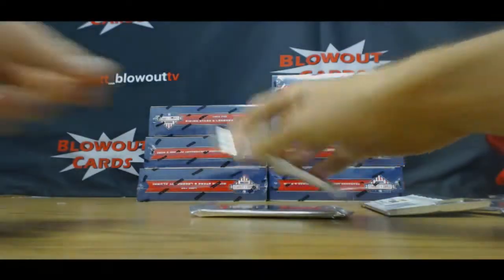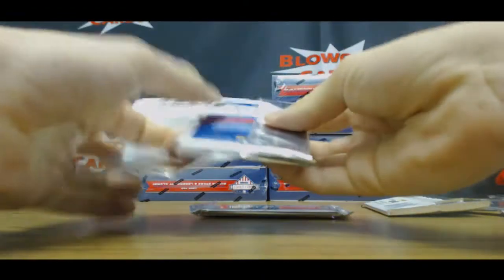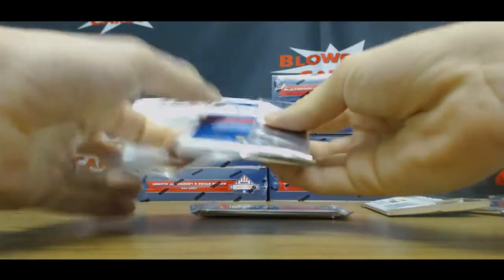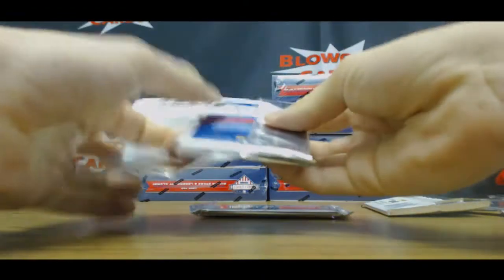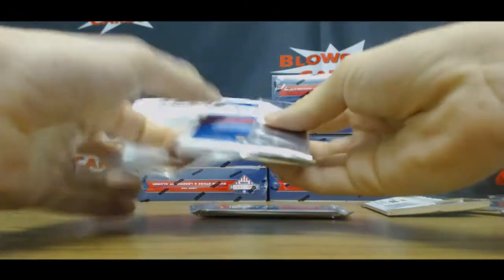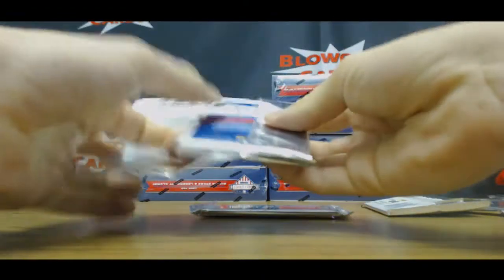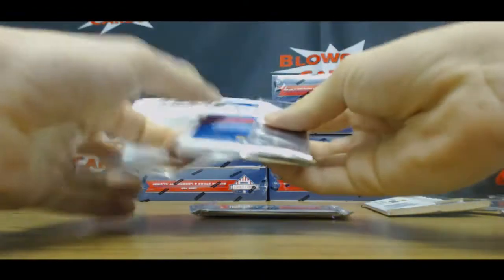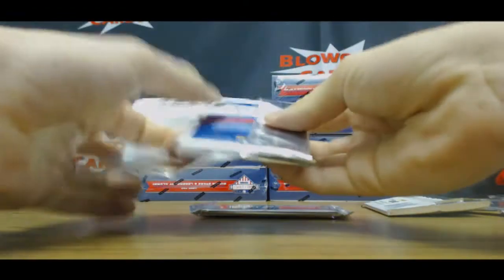Derrick's 2017 Panini Stars and Stipes 8 box break